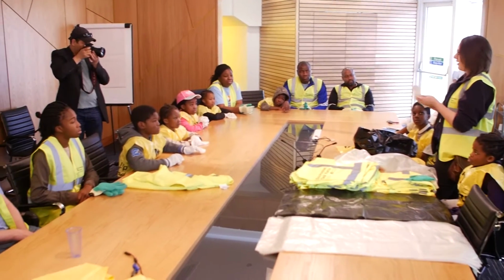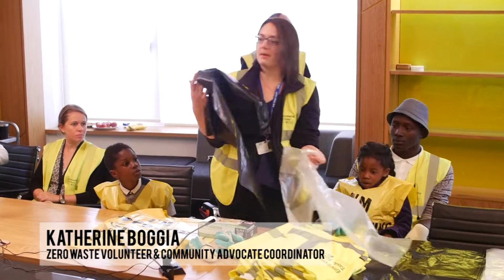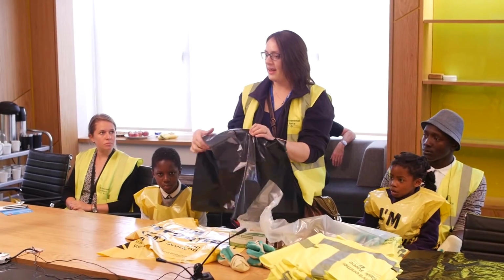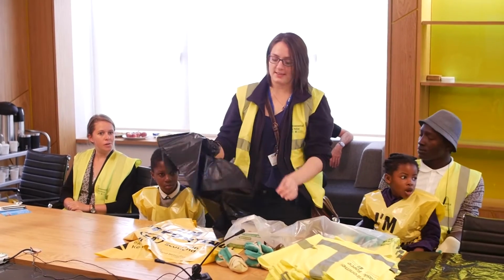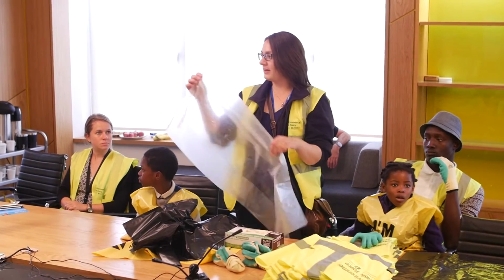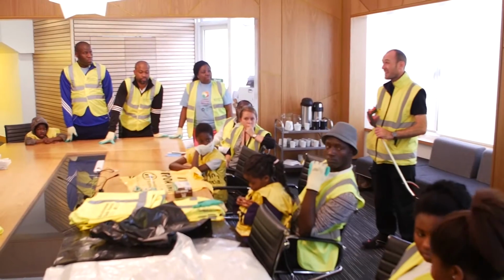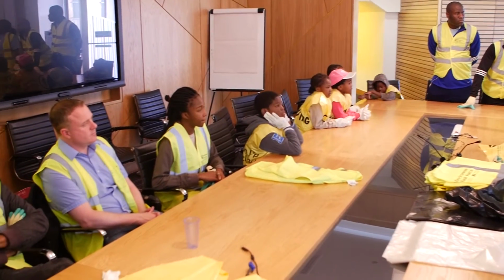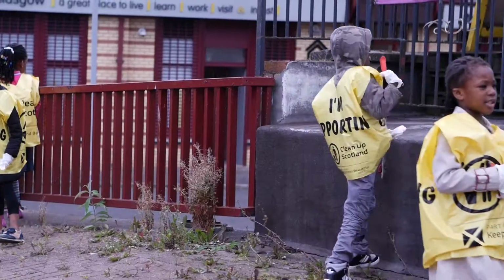African Challenge Scotland - North Glasgow Community Clean Up August 2016